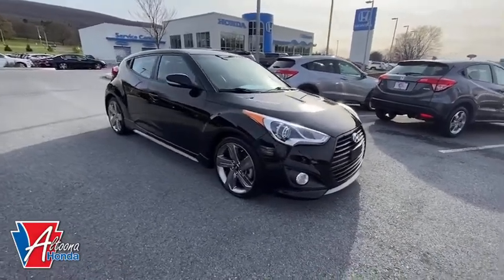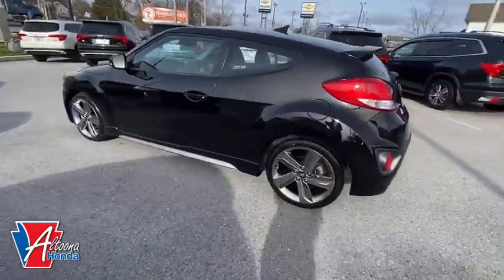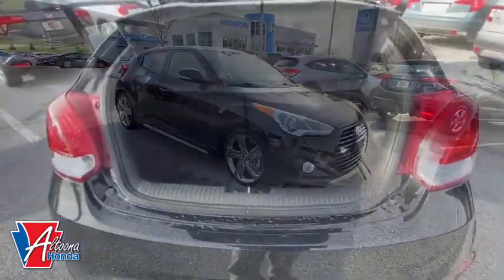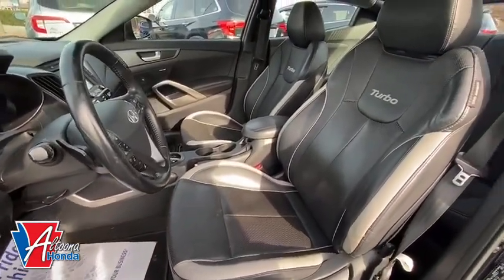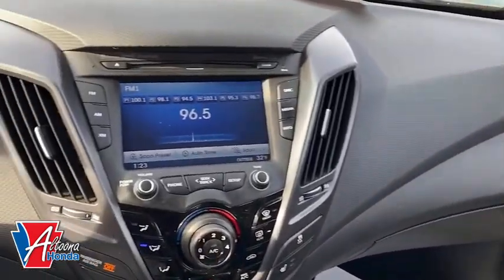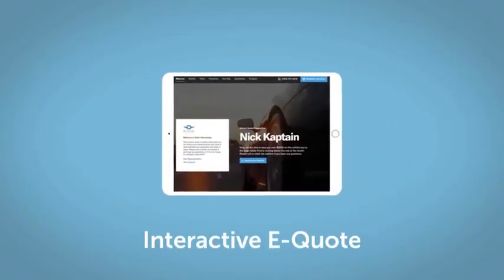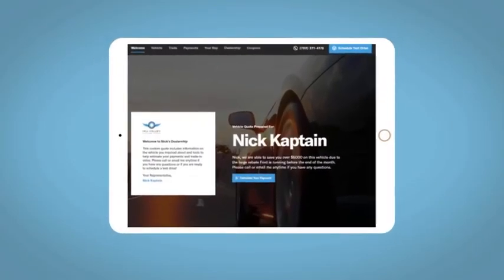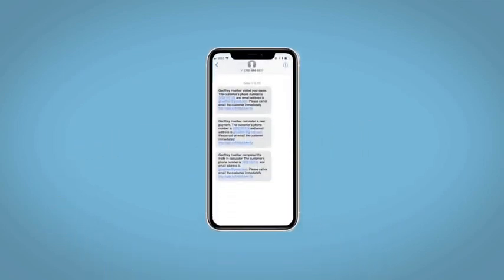2013 Hyundai Veloster Altoona, Bedford, Hollidaysburg, Tyrone, Huntingdon, PA UJ095682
Ultra Black Pearl Used 2013 Hyundai Veloster available in Altoona, Pennsylvania at Altoona Honda. Servicing the Bedford, Hollidaysburg, Tyrone, Huntingdon, PA area.

Altoona Honda
201 Valley View Blvd

This 2013 Ultra Black Pearl Hyundai Veloster Turbo FWD is well equipped and includes these features and benefits:brbrClean CARFAX. 24/31 City/Highway MPGbrbrbrReviews:br * Lots of features for the money; distinctive styling; efficient engines; large trunk; lengthy warranty. Source: EdmundsbrbrbrWE MAKE IT EASY! Have a question or need more info? Let us know!